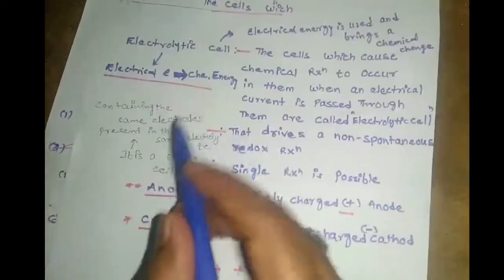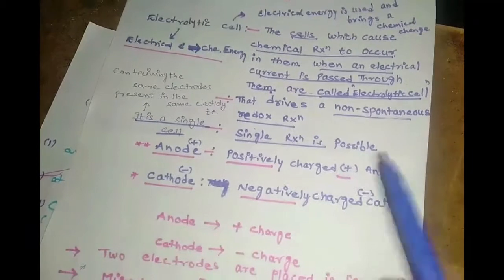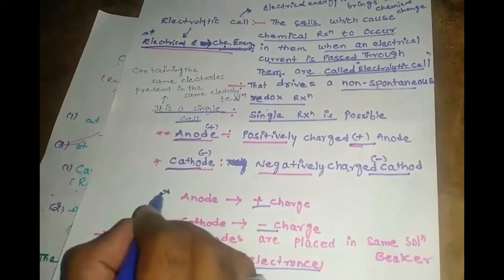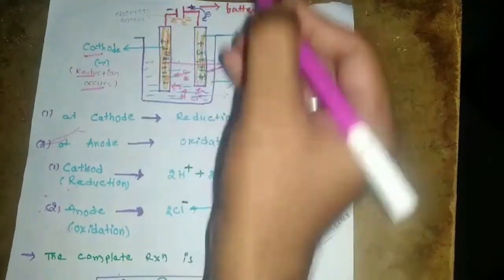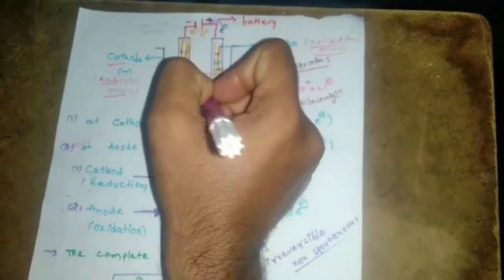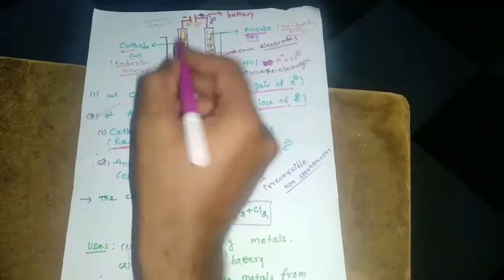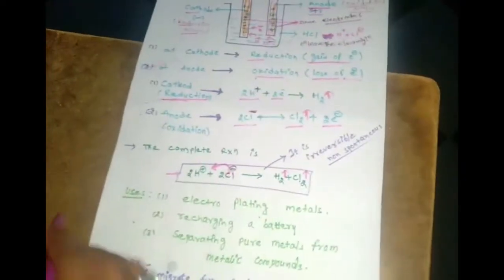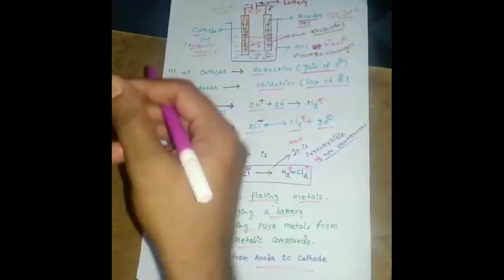ELECTROLYTIC CELL [class 2]